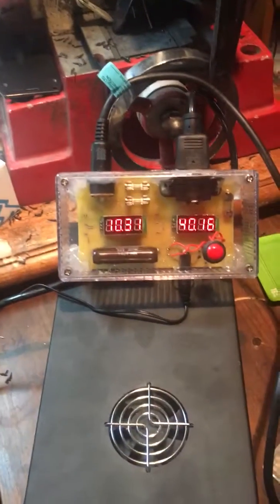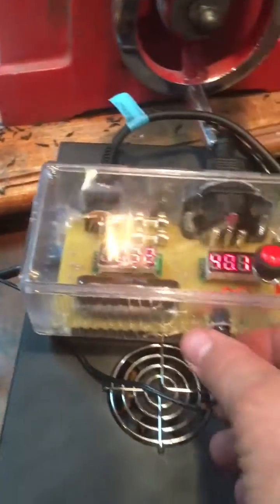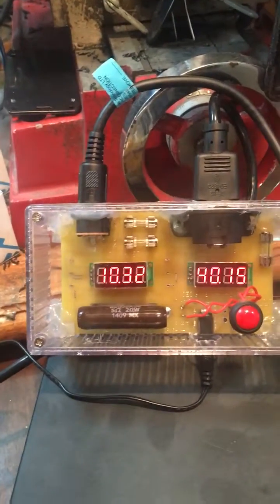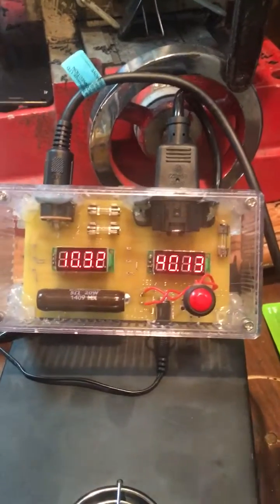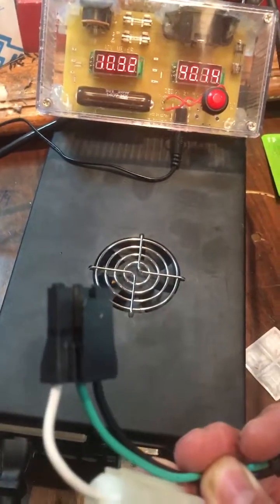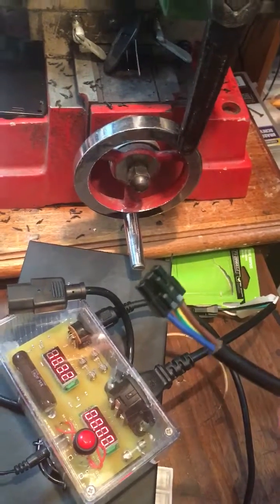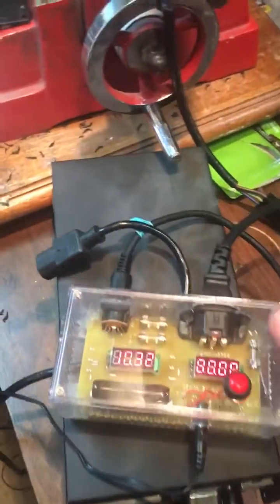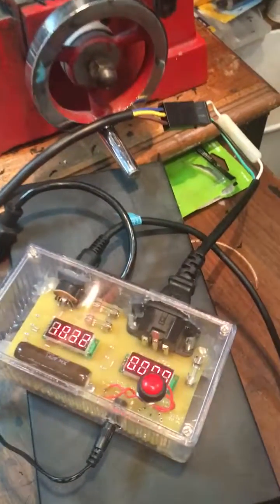PianoDisc Power Supply Test Box by Richie Hayes for 2016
PianoDisc test box for switcher, Torroidal, and the latest two piece power supply. Every technician who works on PianoDisc systems should have one of these with them! It comes in so handy. Tests 40v and 10v on all power supplies. Puts dummy load on 10v supply. Cost $135 includes shipping.